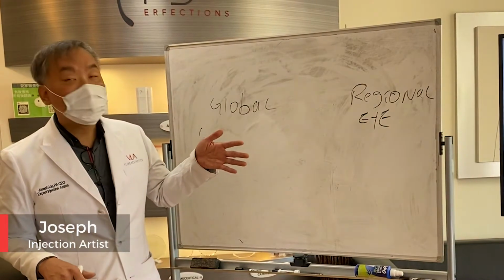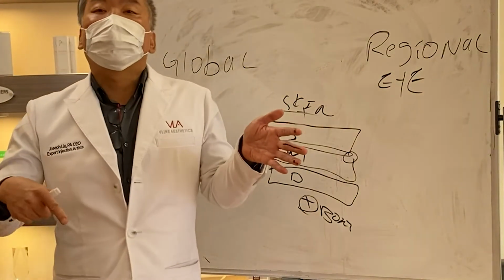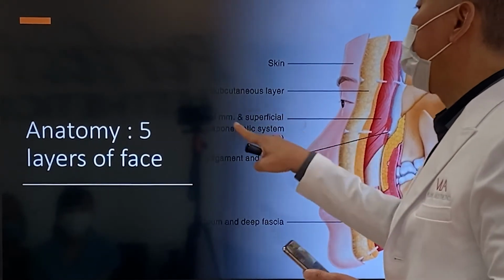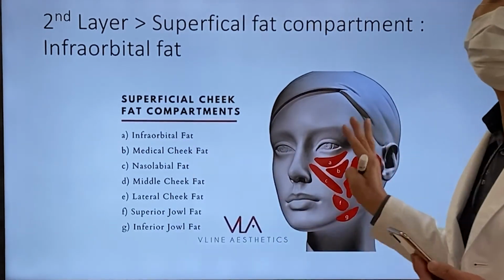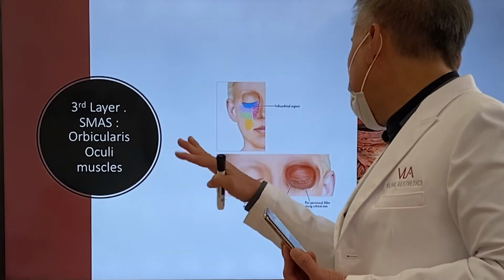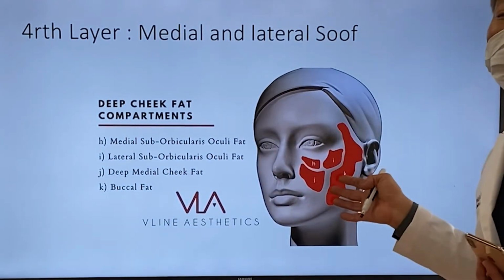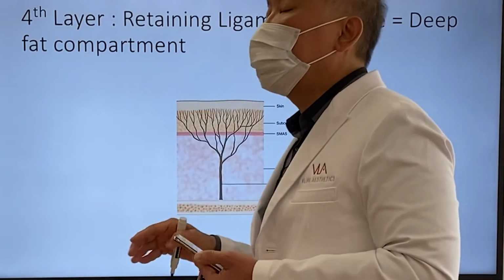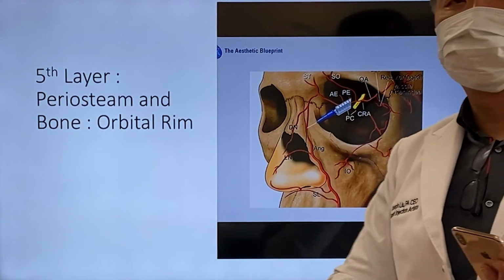VLA: 5 Layers of the face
To become a V line Series injection artist or to join the Clarity Laser training program:
Visit : VlineLA.com

TEXT BROS to 31996 to sign up for our VIP Deals!
For receiving services visit one of our several location.
Main location is Skin Perfect Brothers in Walnut.

Our mission is to help professionals establish aesthetic boutique by offering the V-Line series training and business marketing support.